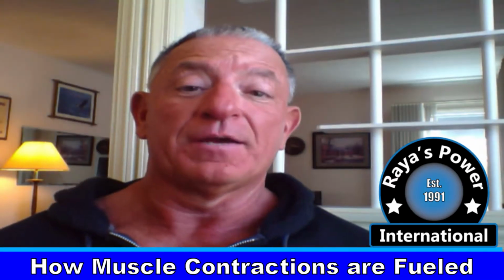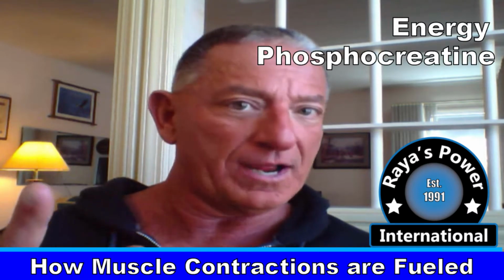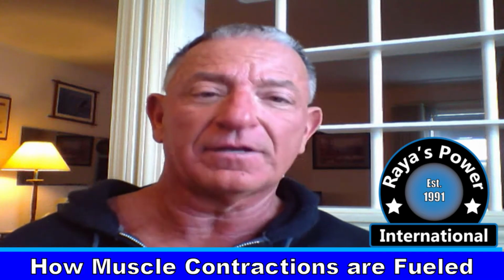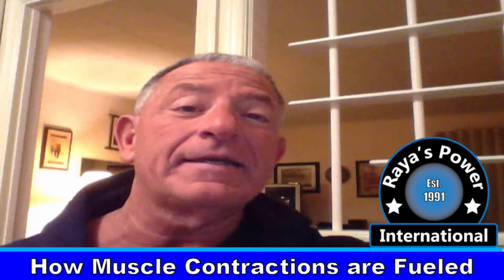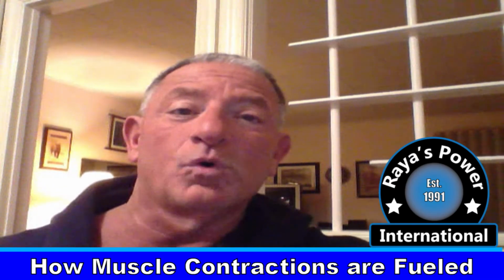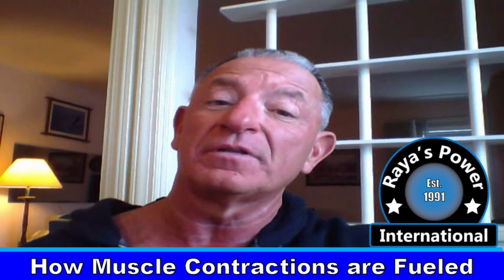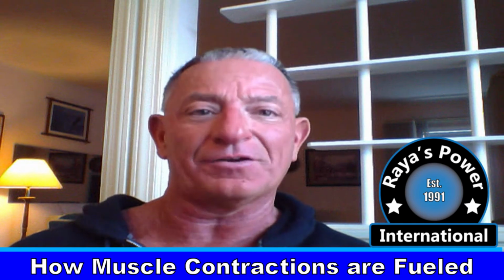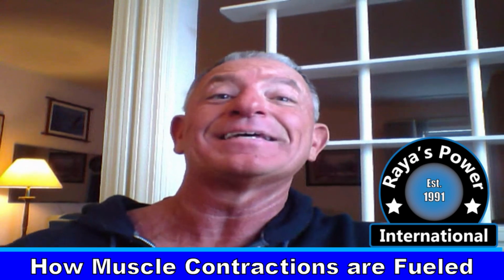How Muscle Contractions are Fueled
We hear a lot about ATP, creatine, glycogen, and lactic acid.  But most lifters aren’t clear as to what roles each of these substances play and what their relationships are to each other.

The chemical energy for muscle contractions is, of course, derived from food.  The body stores this energy in muscle cells in the form of ATP (adenosine tri-phosphate).  During muscle contraction, ATP is broken down into:

1. Energy
2. Phosphocreatine
3. ADP (adenosine di-phosphate)

ATP stores don’t last long ̶ about three seconds.  To continue the contraction, phosphocreatine combines with the ADP to resynthesize the ATP.

However, the phosphocreatine doesn’t last long either ̶ about eight to ten seconds.  At this point, glycogen, which muscles store in large quantities, is broken down to create the energy to replenish the phosphocreatine.  A dozen chemical reactions take place.  In the end, the resynthesized phosphocreatine once again combines with ADP to resynthesize the ATP.  The energy produced lasts about 90 seconds.

When the glycogen is broken down, lactic acid is released.  We’ve all heard that lactic acid is a bad thing.  Yet, few lifters know why.  Simply put, lactic acid retards muscle contraction.

As the glycogen continues to be broken down, it is depleted and the lactic acid builds up.  The muscles are working anaerobically (without oxygen).

About two minutes into the workout, oxygen reaches the muscles and combines with approximately 1/5 of the lactic acid to produce additional energy.  This energy is used to convert the remaining 4/5s of the lactic acid back into glycogen.  The body is now working aerobically.  In this state, the body can supply enough energy to the muscles to continue working for several hours, or even longer.

If the workload continues to increase, the circulatory system may not be able to supply the necessary amount of oxygen to convert the lactic acid back into glycogen.  When the lactic acid builds up to a few tenths of one percent, muscular contraction ceases.

Creatine monohydrate supplementation can increase phosphocreatine and creatine stores by 10 to 40%. Increased PCr stores improves the ability of your muscles to resynthesize ATP from ADP following high-intensity, short-duration exercise.

Sodium bicarbonate acts as a buffering agent, neutralizing acid byproducts of exercise and allowing muscles to function at optimal levels for a greater period of time. It induces a higher pH level and increases calcium ion binding to troponin (a chemical involved in muscular contractions).